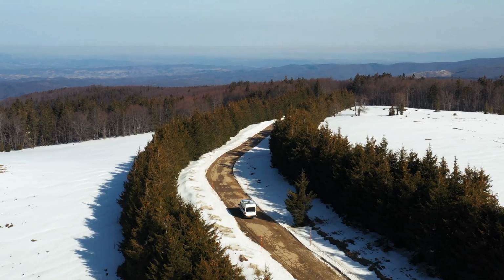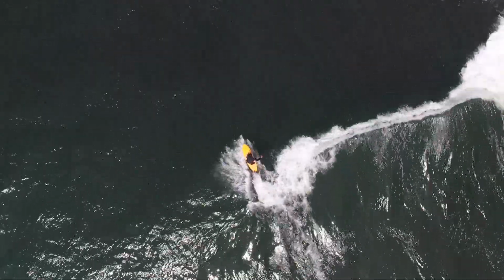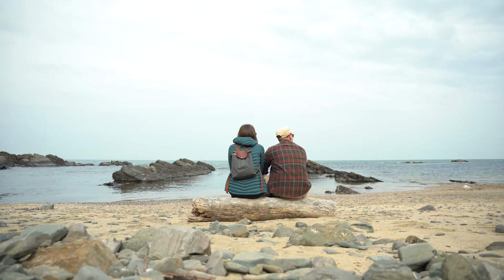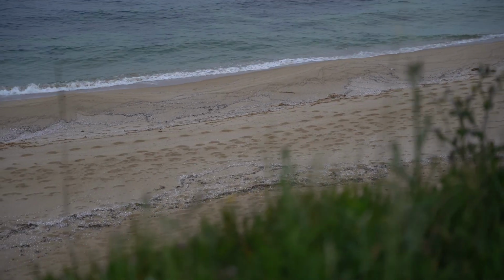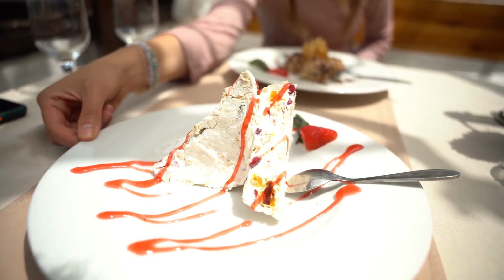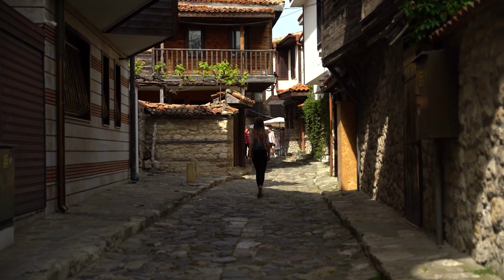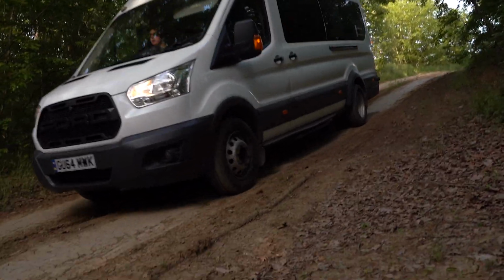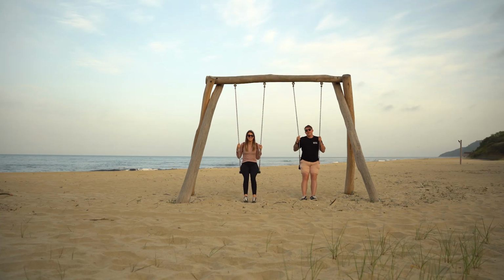Van Life on the Bulgarian Coast (why you need to visit)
In this week’s episode, we travel along the incredible coastline of the Burgas province in Bulgaria, experience van life by the Black Sea and stay at some of the most scenic free park-ups right next to the water! Plus we explore some beautiful secluded sandy beaches, we take a chilly swim in the Black Sea, and visit the charming old towns of Sozopol and Nessebar.

And don’t forget to TURN ON NOTIFICATIONS to be the first to hear about our new videos, where we will be sharing more of the highs and lows of living and travelling full-time in our van!

Plus you can sign up to our FREE e-newsletter online via the link below for more destination inspiration, travel guides and itineraries

🗺️ 📌 Google Map of all the places that we've visited during our 2023 Europe Road Trip that are featured in our YouTube videos

🎥 Here’s what this episode will cover…
00:00 Intro to our full-time van life travels and our road trip along the Bulgarian coastline
01:07 Swimming in the Black Sea at Butamyata Beach, Sinemorets
02:39 Coastal walk to Lipite Beach, Bulgaria
05:35 Staying at Drivers’ Beach, Sozopol
07:48 Visiting the old town of Sozopol and trying the local seafood
10:02 Exploring Nessebar old town
11:44 Views of Sunny Beach Bulgaria
12:54 A night at Vaya Beach

Hi, we’re Helen and Tristan, from the UK and we currently live, work and travel full-time in our self built campervan. We absolutely love outdoor adventures and exploring new countries and cultures, and last year we travelled around Europe visiting 11 different countries. We have spent the past few months travelling around Romania and Bulgaria, and are about to embark on an epic road-trip north to spend the summer in Scandinavia!

📷 OUR FILM AND CAMERA GEAR
Check out our blog post of ALL of our travel blogger and photography camera gear, as well as why we chose and love all of these pieces